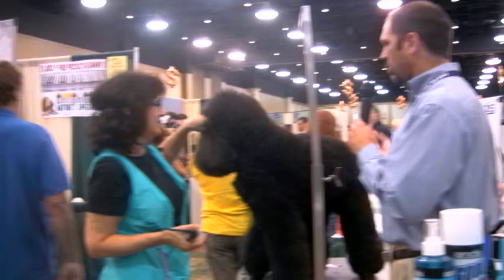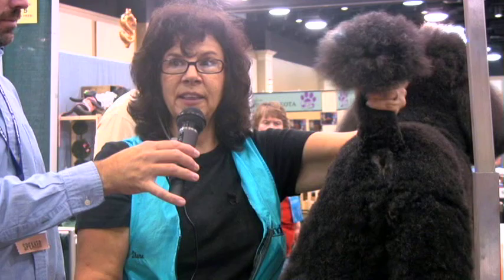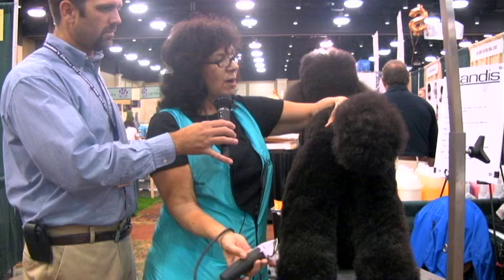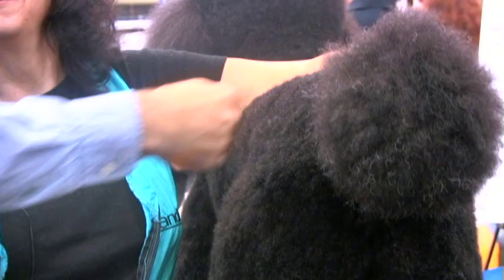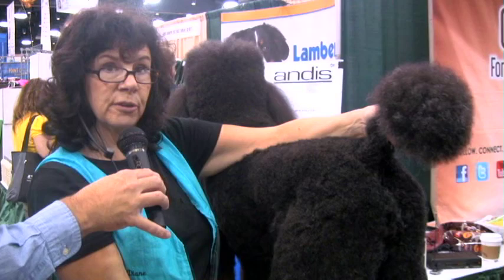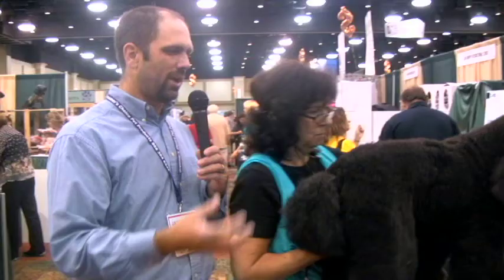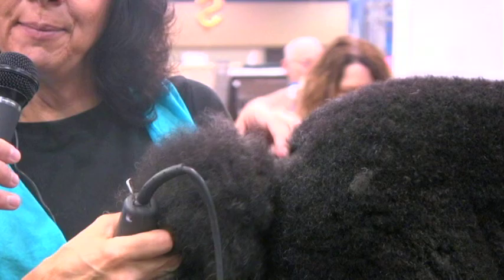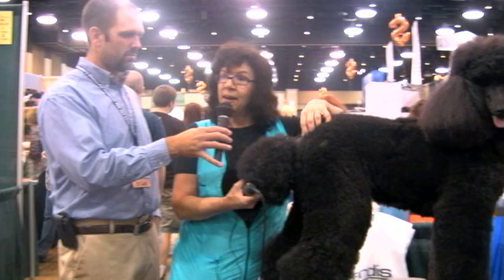Grooming a Poodle Tail, by Hall of Fame groomer Diane Betelak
How to groom a poodle tail, by Hall of Fame groomer Diane Betelak. (grooming)